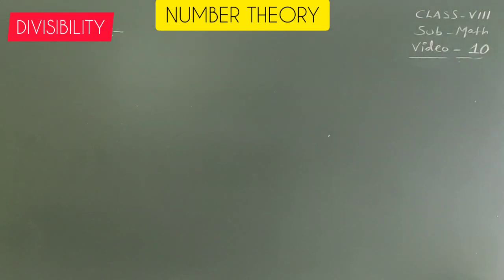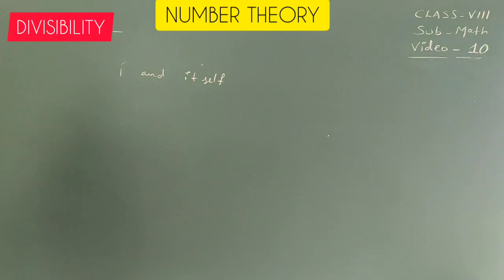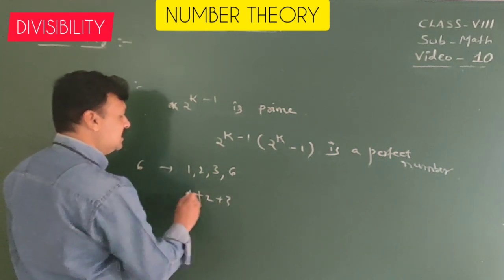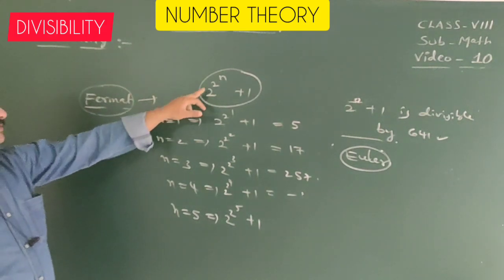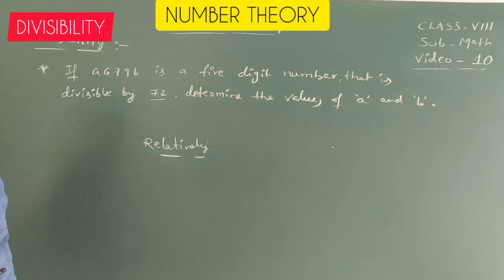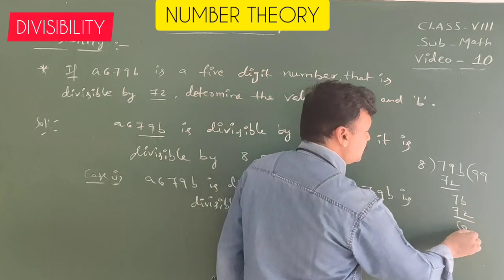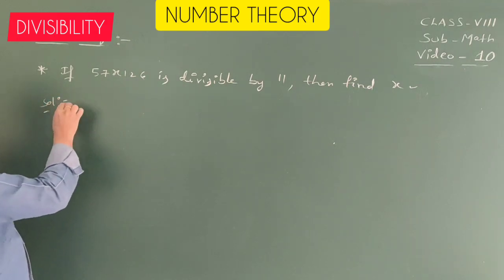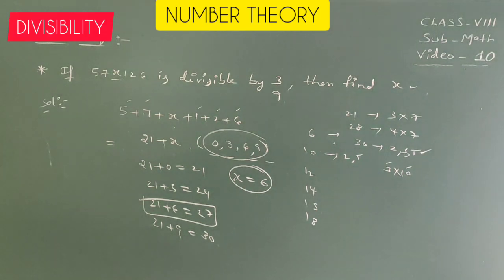NUMBER THEORY DIVISIBILITY (PART-3)